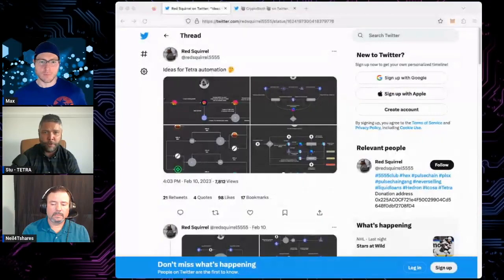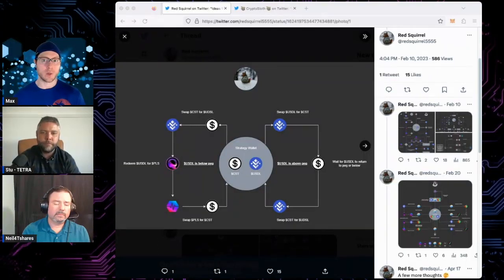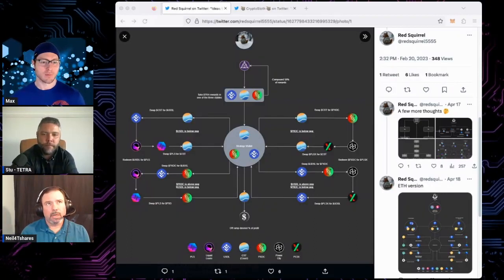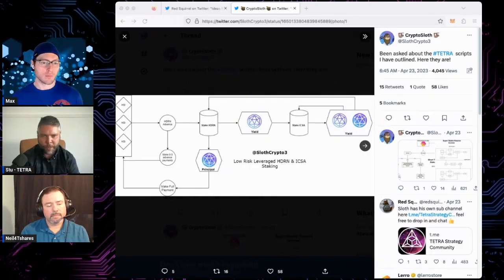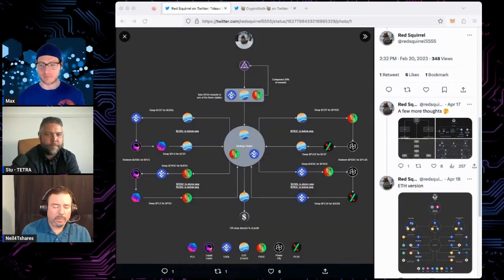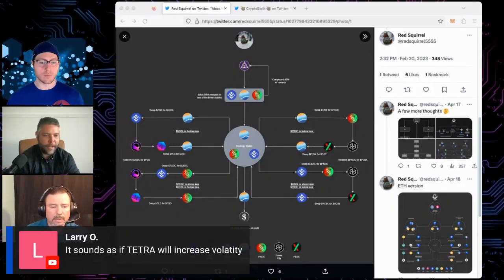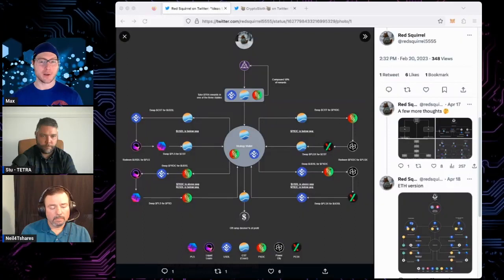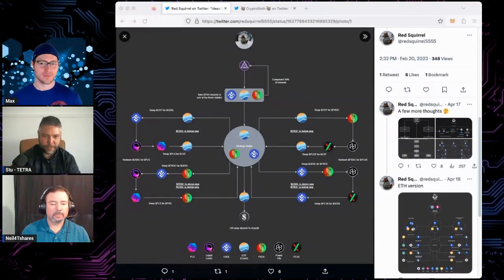What you need to know about Tetra and DeFi automation. (HEX, Hedron, Liquid Loans strategies)